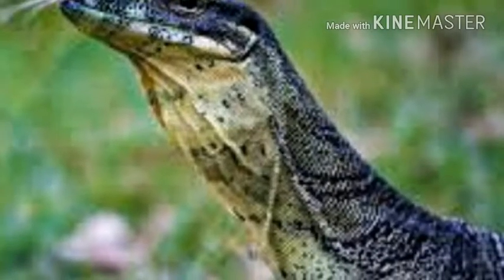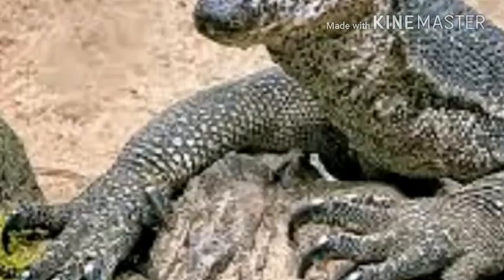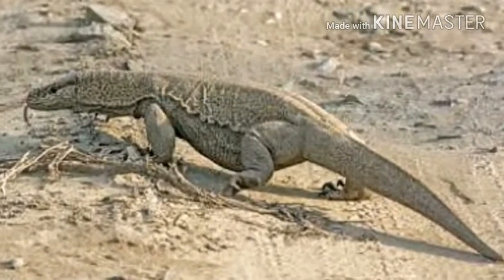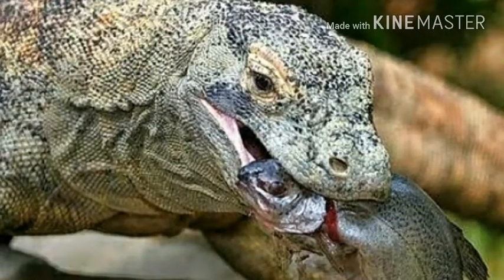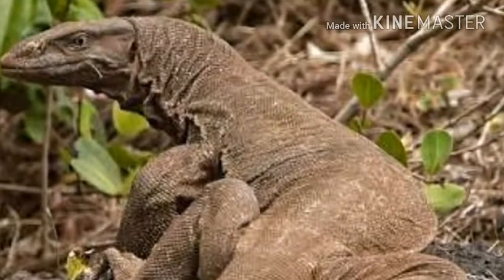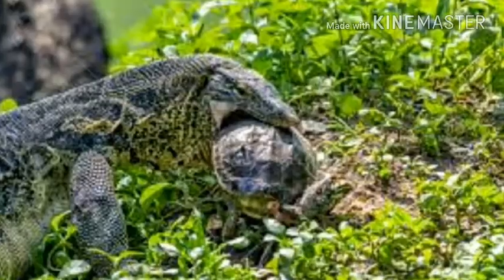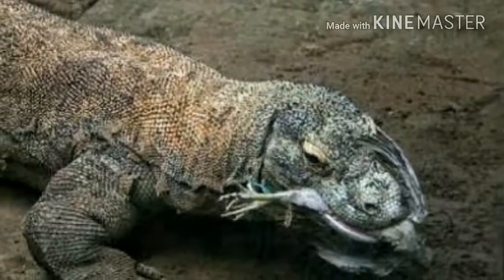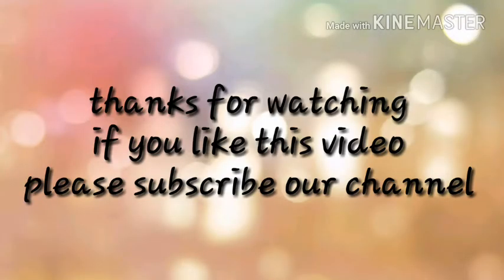Monitor lizards😨😨😨😲😲😲😲😲😨😨😨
#    crazy thinkerr🔥🔥🔥🔥🔥
# Monitor lizards maintain large territories and employ active-pursuit hunting techniques that are reminiscent of similar-sized mammals. The active nature of monitor lizards has led to numerous studies on the metabolic capacities of these lizards. The general consensus is that monitor lizards have the highest standard metabolic rates of all extant reptiles.

Monitor lizards have a high aerobic scopethat is afforded, in part, by their heart anatomy. Whereas most reptiles are considered to have three-chambered hearts, the hearts of monitor lizards – as with those of boas and pythons – have a well developed ventricular septum that completely separates the pulmonary and systemic sides of the circulatory system during systole. This allows monitor lizards to create mammalian-equivalent pressure differentials between the pulmonary and systemic circuits, which in turn ensure that oxygenated blood is quickly distributed to the body without also flooding the lungs with high-pressure blood.

Anatomical and molecular studies indicate that all varanids (and possibly all lizards) are partially venomous.Monitor lizards are oviparous, laying from seven to 37 eggs, which they often cover with soil or protect in a hollow tree stump. Some monitor lizards, including the Komodo dragon, are capable of parthenogenesis.
 Some species of varanid lizards can count; studies feeding 5. albigularis varying numbers of snails showed that they can distinguish numbers up to six. niloticus lizards have been observed to cooperate when foraging; one varanid lures the female crocodile away from her nest, while the other opens the nest to feed on the eggs. The decoy then returns to also feed on the eggs. Komodo dragons,. komodoensis, at the National Zoo in Washington, DC, recognize their keepers and seem to have distinct personalities.There have also been cases of monitors being trained through encouraging  wanted behaviour